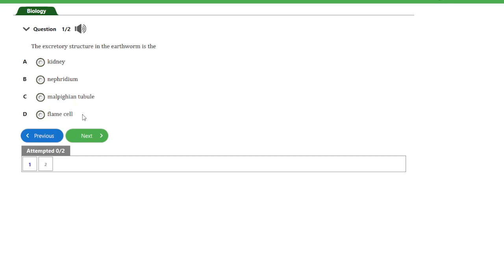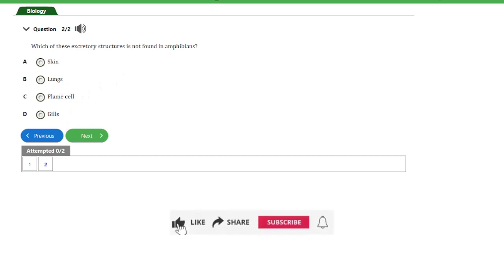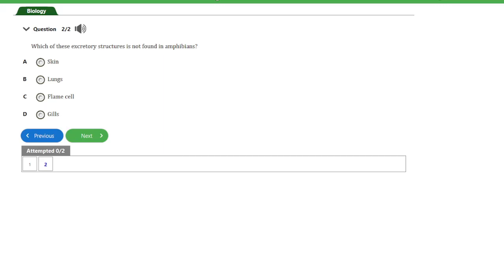JAMB Biology CBT Tutorial 2026 Questions On Types Of Excretory Structures (Top 2)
JAMB Biology Online Tutorial Likely Questions And Answers On Types Of Excretory Structures.

Types of excretory structures are some of the basic problems in JAMB biology.

In this JAMB biology online tutorial video, I answered JAMB 2 biology questions on types of excretory structures.

This video is a definite guide to smashing questions on types of excretory structures in JAMB biology.